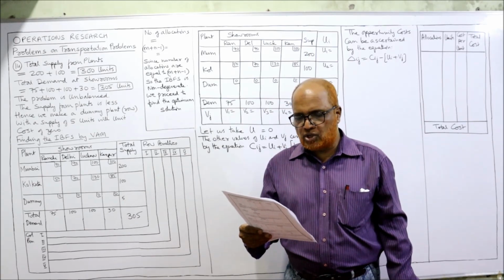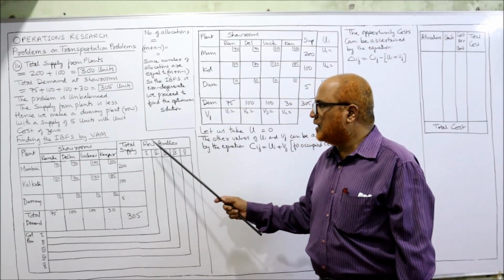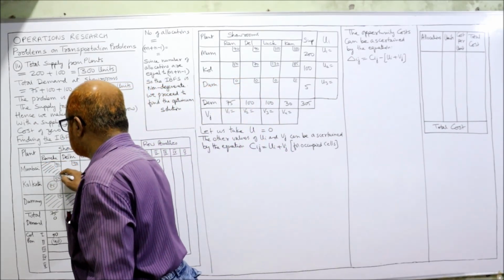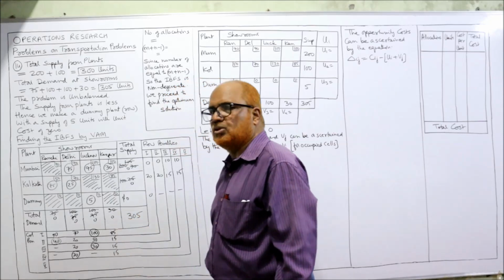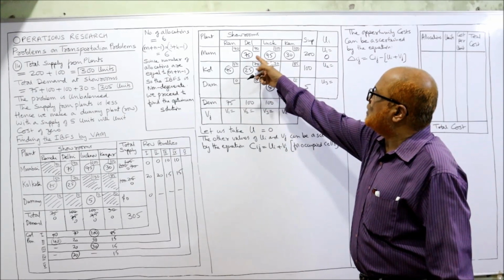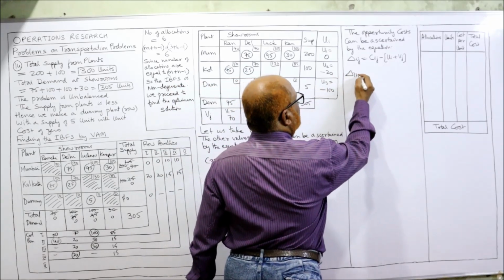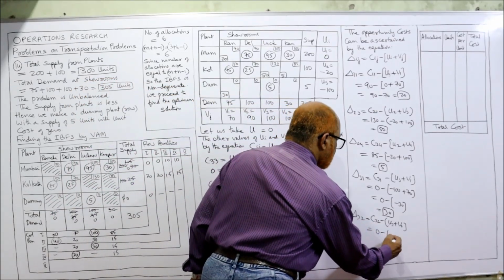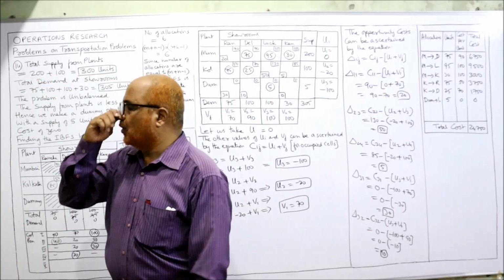Operations Research I Transportation Problems I Problems and Solutions I Part 10 I Hasham Ali Khan I